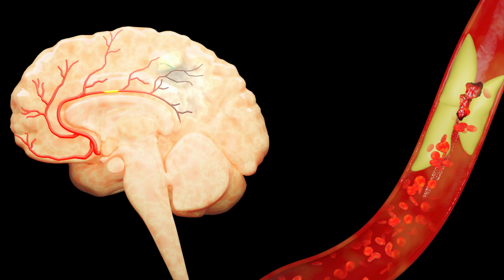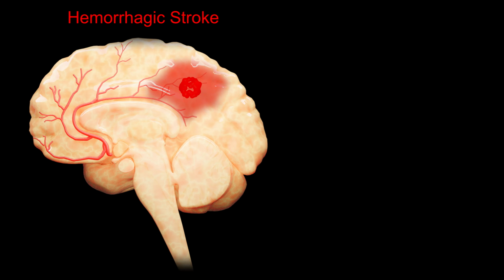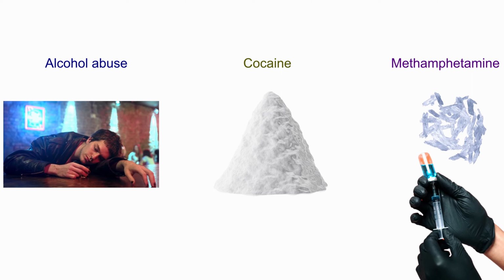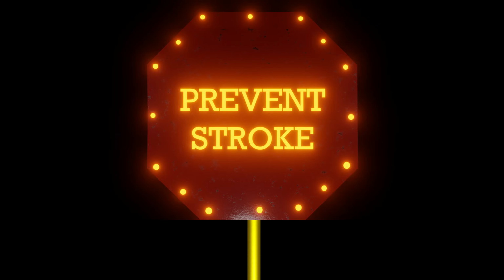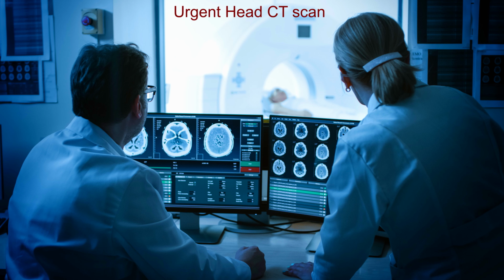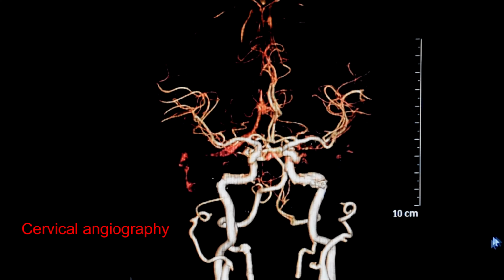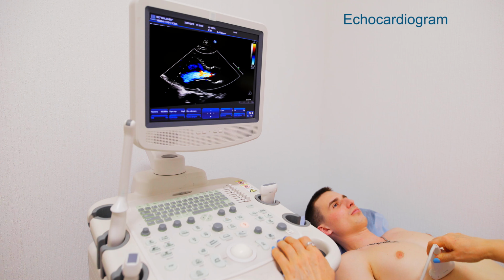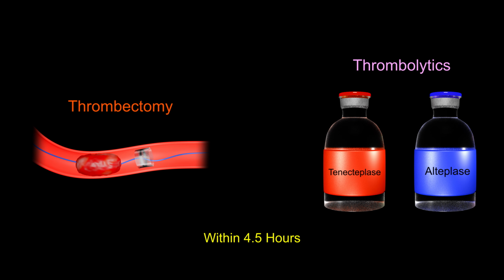Stroke basics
This informative lecture aims to provide a concise of cerebrovascular accident or stroke, a serious medical condition affecting millions worldwide. Delving into the causes, symptoms, and prevention strategies, we explored the underlying mechanisms of stroke, risk factors,  and the crucial role of prompt medical intervention.